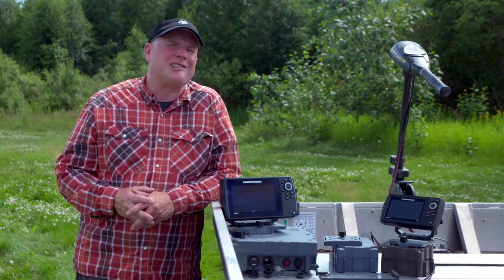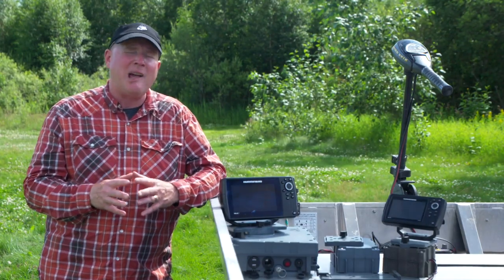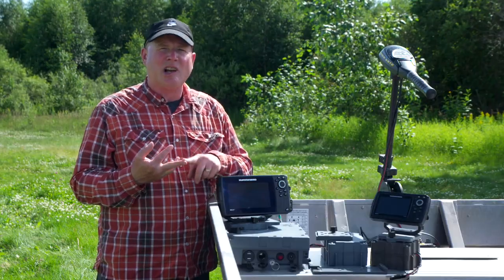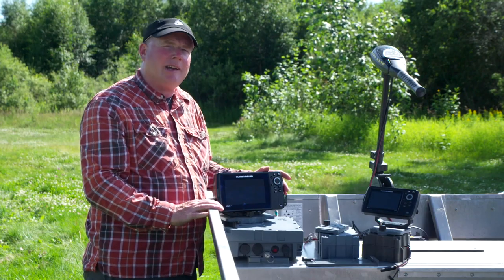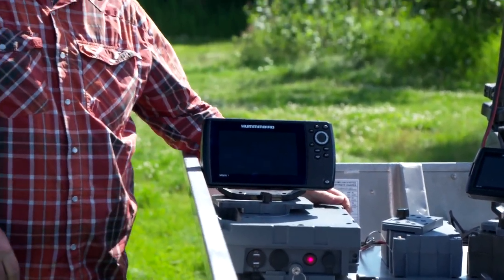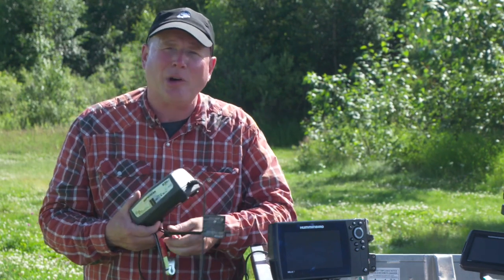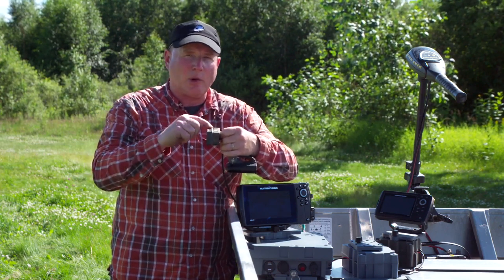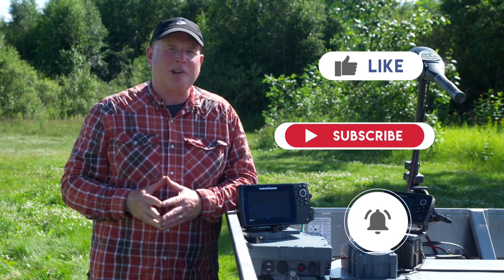HOW I USE ONE SOUNDER IN TWO OR MORE BOATS | A portable sounder option.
To me, a sounder is one of the most important pieces of my gear.  I never head out on the water without one.

Over the year's having a portable system that allowed me to use one sounder in different boats was crucial as conditions, personal choice and regulations dictated the need to use different watercraft.  For years I struggled with this challenge, limping along with what I felt were 'Bandaid' solutions.

In recent years, thanks to the folks at Fish Finder Mounts, I finally found a solution that allows me to use one sounder in a variety of watercraft including boats, pontoon boats even float tubes.